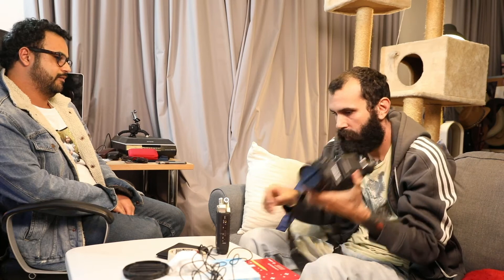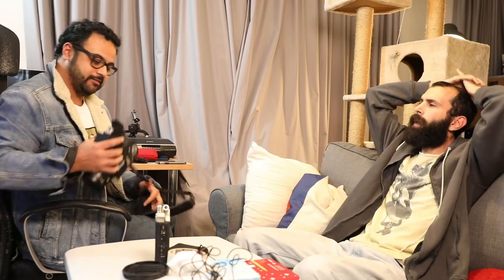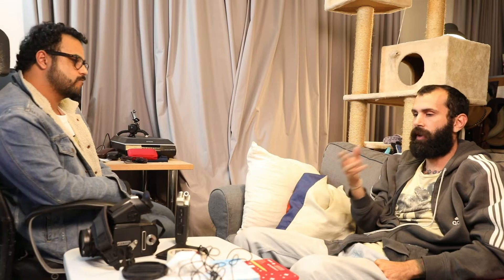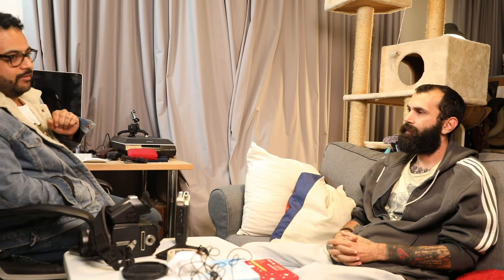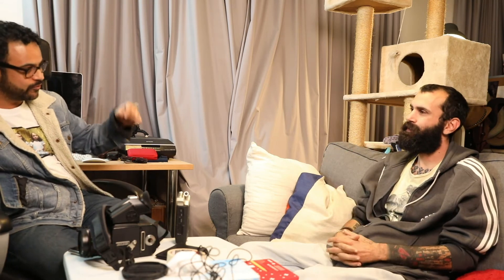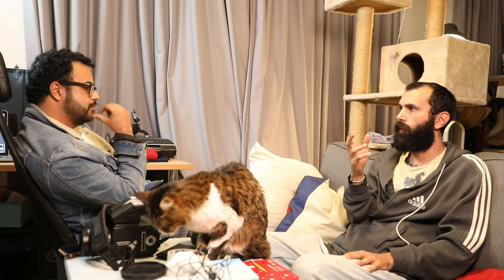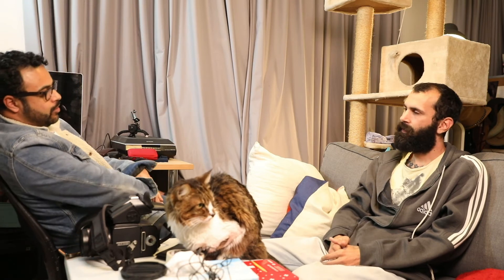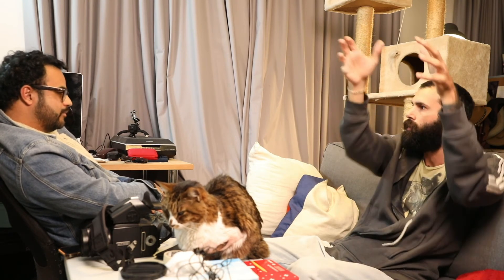A Conversation with Sami Sasso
A conversation with petrolhead and photographer Sami Sasso about photography,cars,tattoos and life.